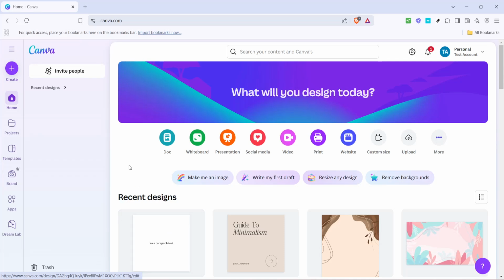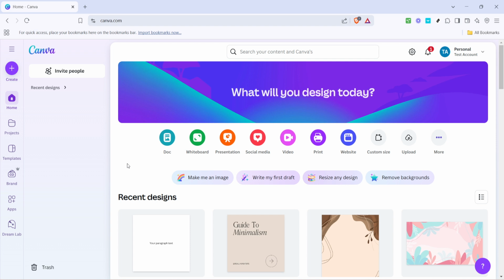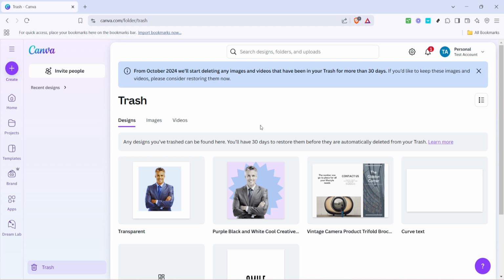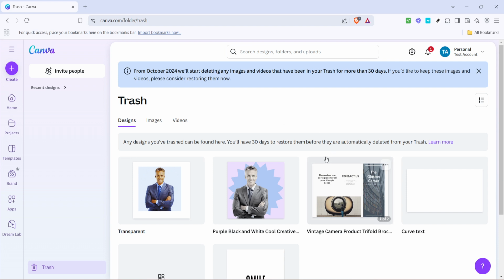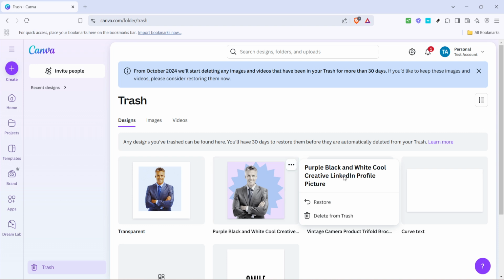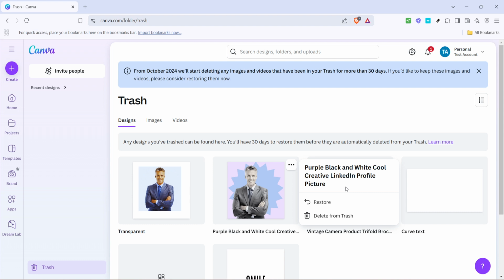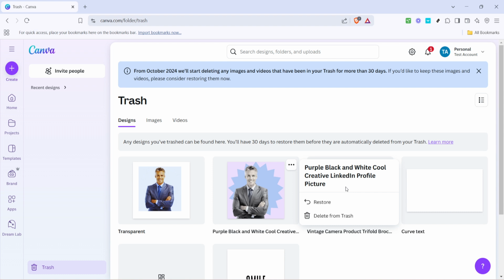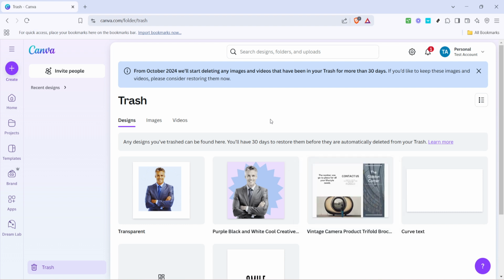How to Restore Deleted Items in Canva (Full 2025 Guide)